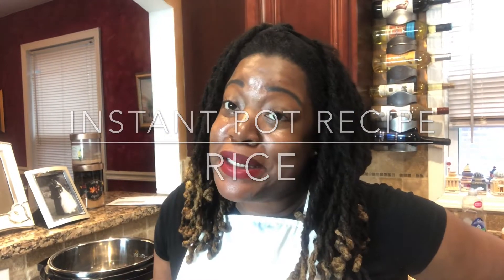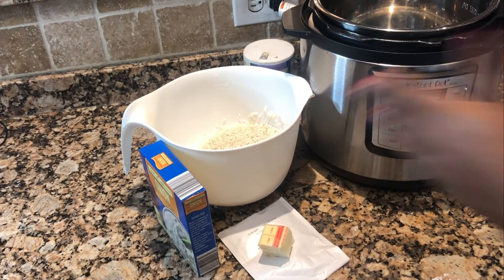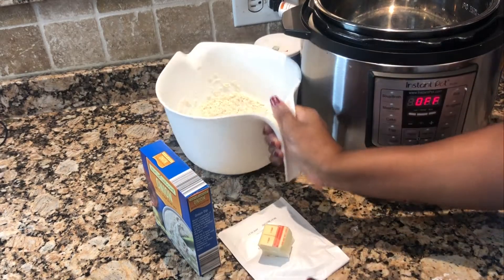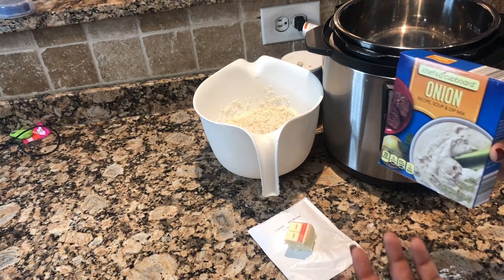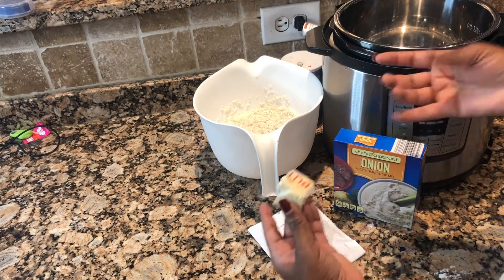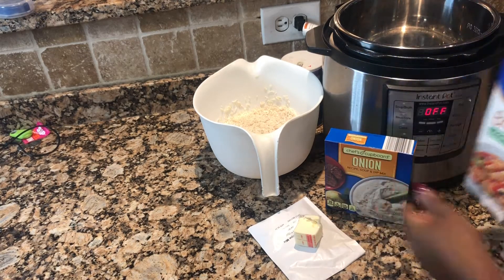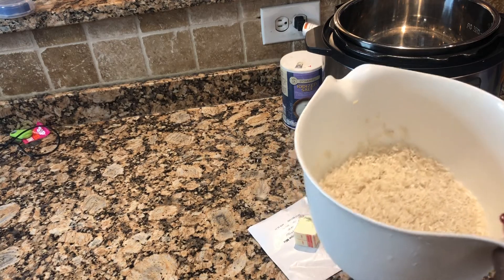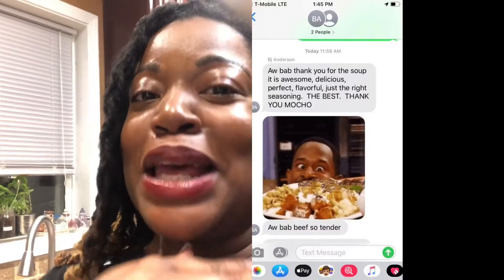EASY RECIPE| RICE IN THE INSTANT POT | Easy way to cook Rice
I’ve got a kitchen secret. Chile! Don’t tell anyone but I can fry, bake, cook, and grill with the best of them. but I can’t cook rice! 😩😌 I over/under cook it every time. That is...until the @instantpotofficial came in my life •
Ingredients:
2 cups of rice (rinsed and drained)
1 tablespoon of butter
1 packet of onion soup mix (optional)
3 cups of vegetable broth or water
A dash of salt (optional)
Pepper (to taste) •
Steps:
1. Put all those ingredients together in the instant pot.
2. Press the rice button.
3. Natural release or force release.
4. Enjoy
Just 4 steps!
What recipe despite your best efforts you can’t get right?